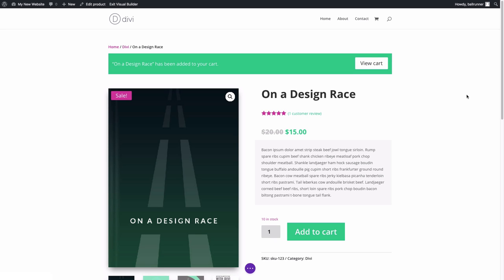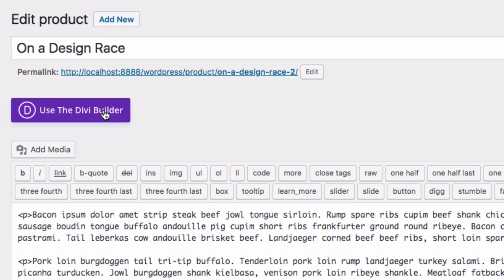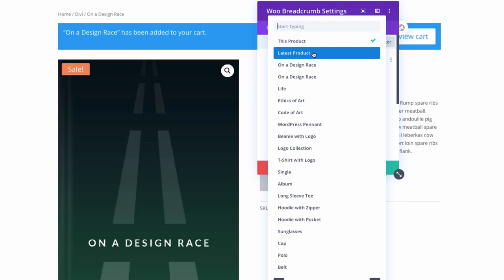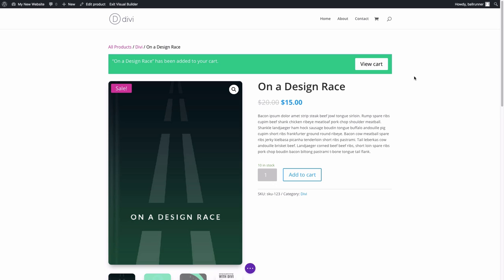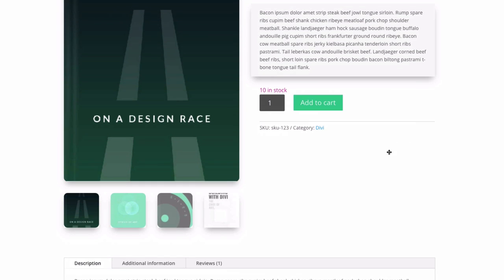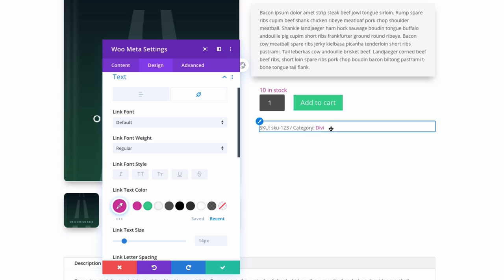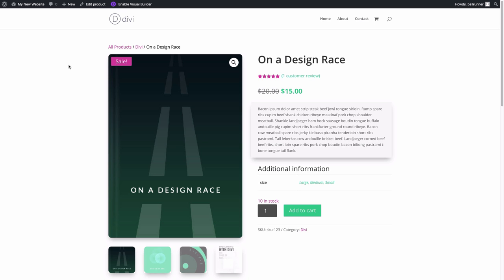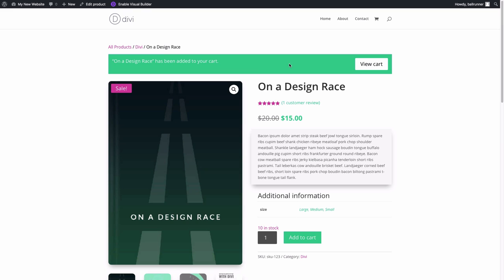Divi WooCommerce Modules Overview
Divi WooCommerce Modules (or Woo Modules) allow you to add Woo Elements to your design and create product pages from scratch! For each one of the Woo Elements that are relevant to your WooCommerce product, there is dedicated Woo Module in Divi that allows you to design the element visually, right from the Divi Builder. With Woo Modules, you can create stunning product sections, product pages and more.